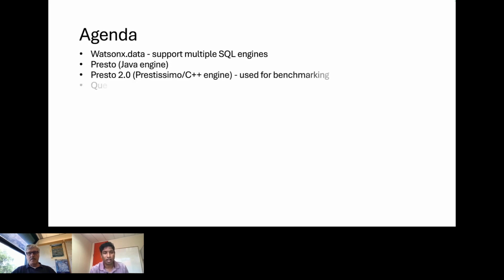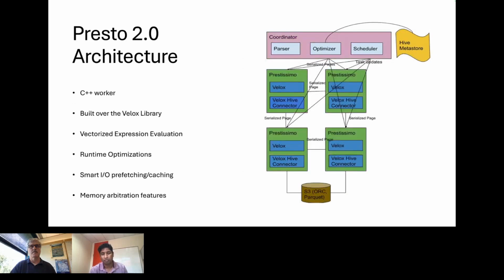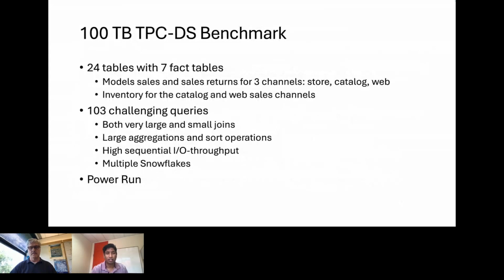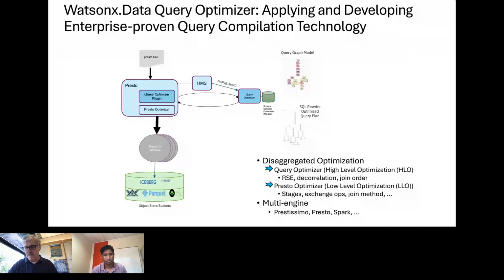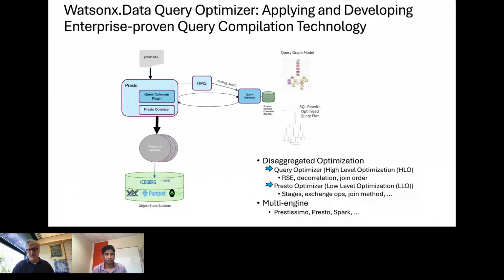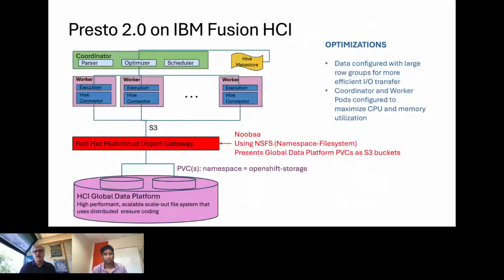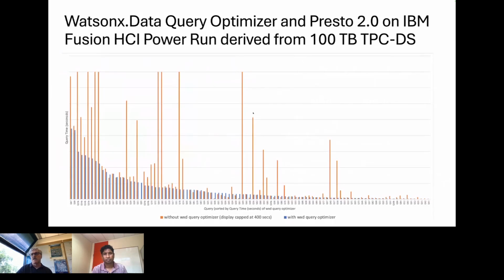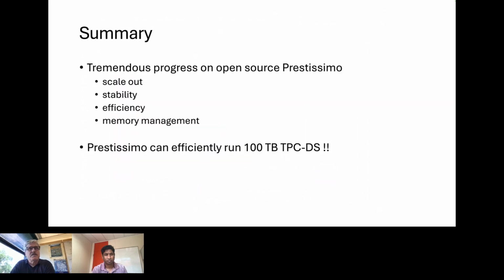Diving into Presto 2 0 benchmark internals at IBM – Presto C++ and Query Optimizer results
At IBM we’ve recently released our latest benchmarking results of Presto C++ v0.286 and query optimizer on IBM Storage Fusion HCI. In this session we’ll discuss benchmark internals and share more detailed analysis and results of all our runs.